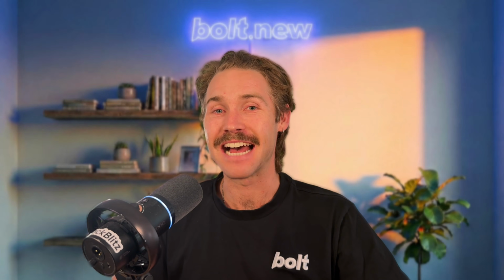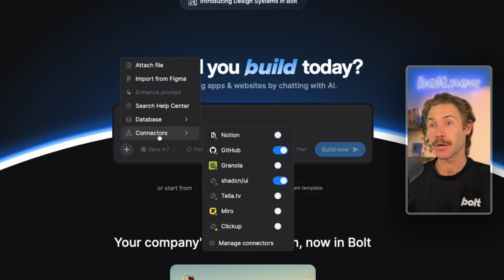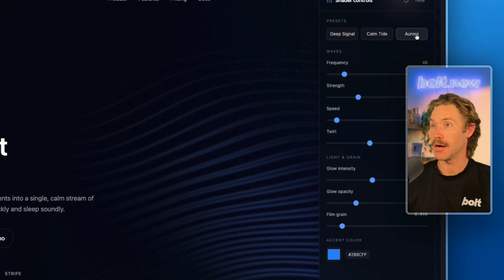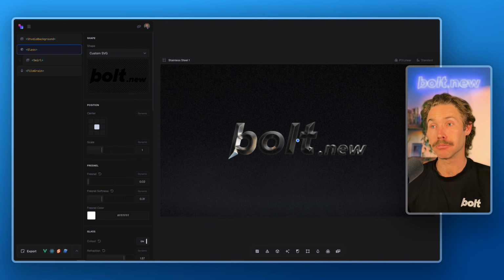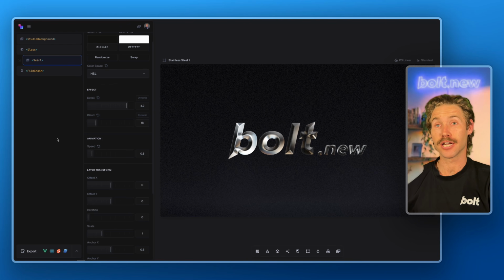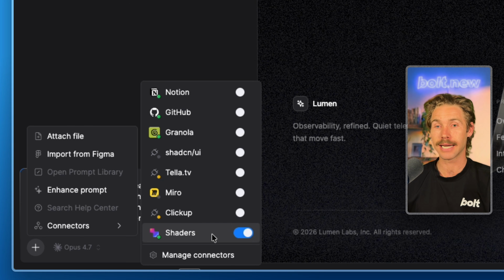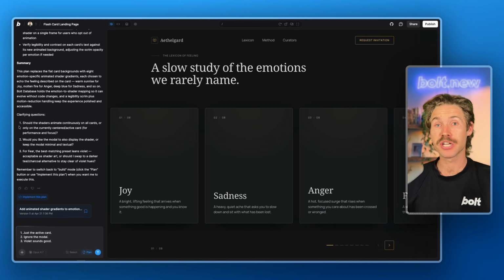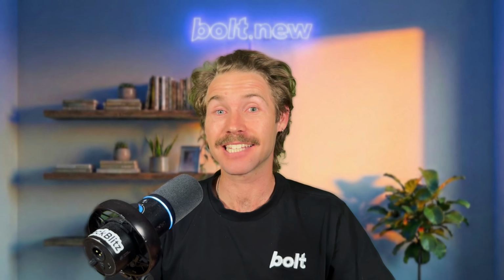Add Stunning Animated Backgrounds to Your App with the Shaders Connector in Bolt.new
In this Bolt.new tutorial you'll learn how to use the new Shaders Connector (MCP) to add beautiful animated backgrounds and creative visual effects to any project. Instead of settling for flat colors or static images, you can bring your hero sections, cards, and components to life with motion, gradients, and interactive effects that make your app feel truly polished.

You'll see how to connect your Shaders account, prompt the agent to add a wavy hero background, and even add a control panel to fine-tune the look live in the browser. We'll also cover how to use the Shaders preset library to customize effects with your own SVGs, like a stainless steel Bolt logo, and how to reference your saved Shader projects directly through the connector so the agent pulls in exactly the visual you designed.

If you want your apps to stand out with distinctive, modern visuals without spending hours on custom WebGPU code, this walkthrough gives you a practical starting point you can apply to any project today.

*Timestamps*
00:00 Intro